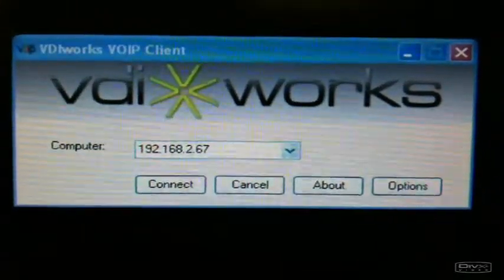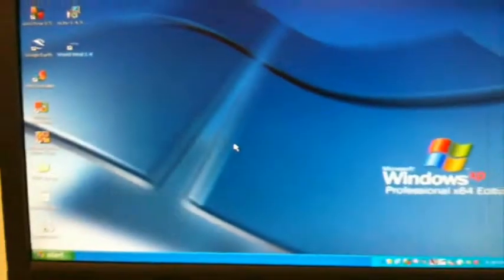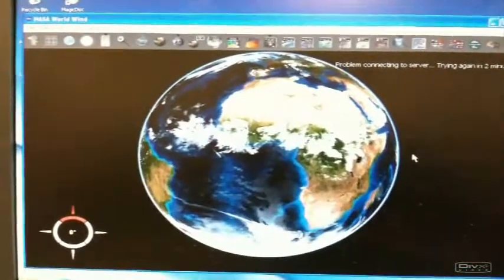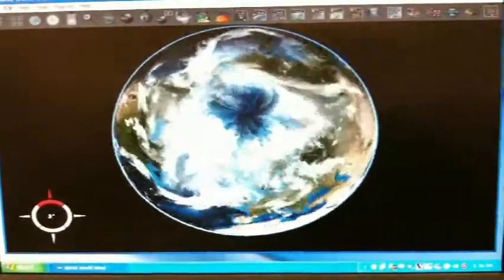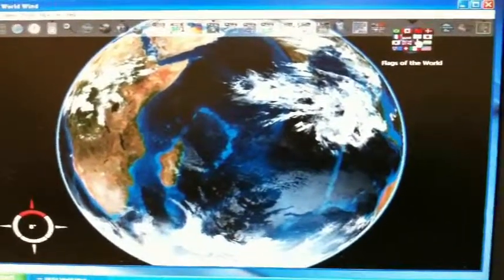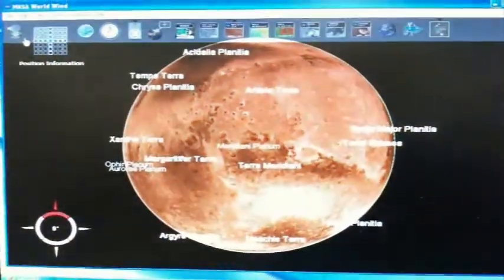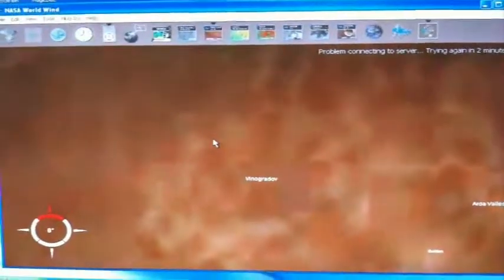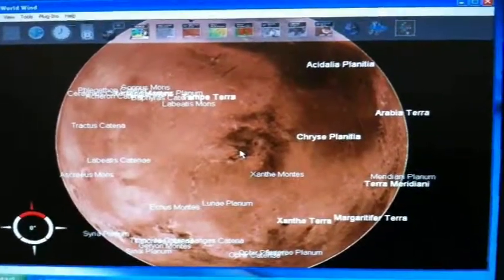VDIworks VideoOverIP running World Wind by NASA in DirectX mode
VideoOverIP running NASA World WInd in DirectX mode.
No other remoting protocol is able to provide DirectX support. With VideoOverIP, your experience in a remote connection is as close as possible to a Desktop experience.